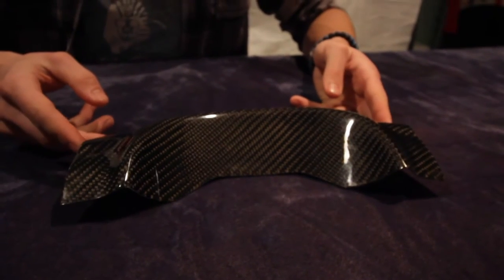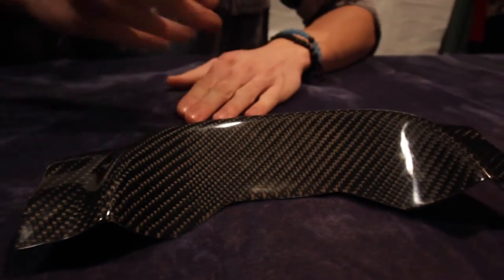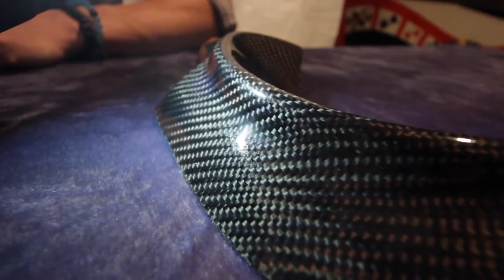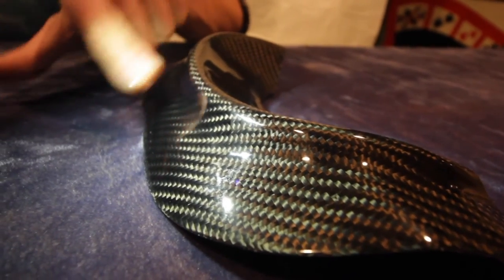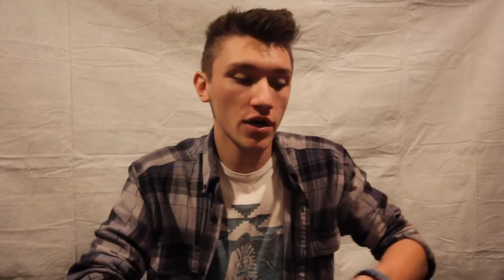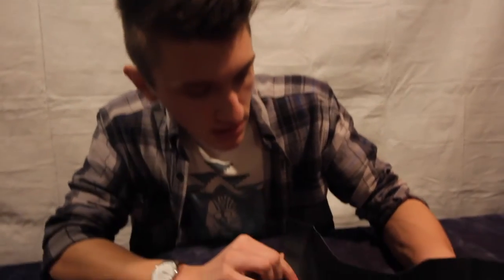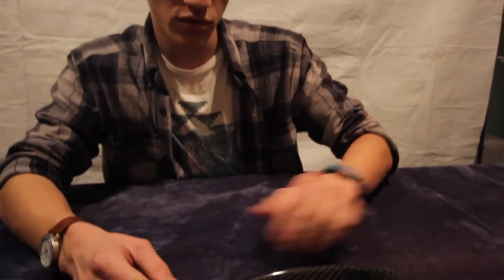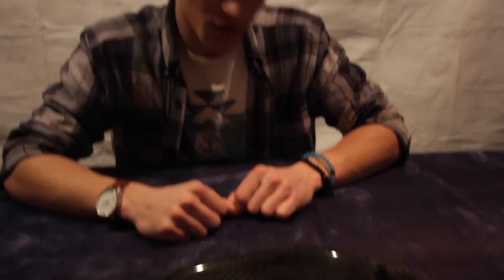First Look at the RPG Carbon Fiber Exhaust Shield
Today we take the first look at our carbon fiber exhaust shields from our newest sponsor RPG Carbon Fiberglass.

wckdstreetmedia
jordaneigen
ryan_mckee19

drummerjordan97
lilking19

wckdstreetmedia

Outro: COSMIC - Vigorous W/ AyotheGawd